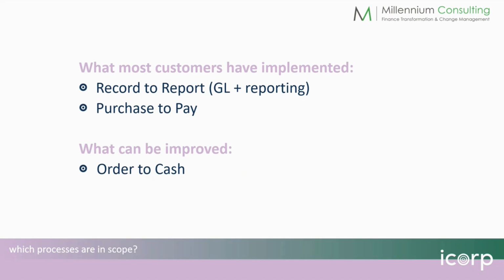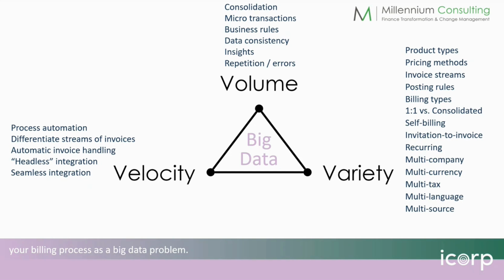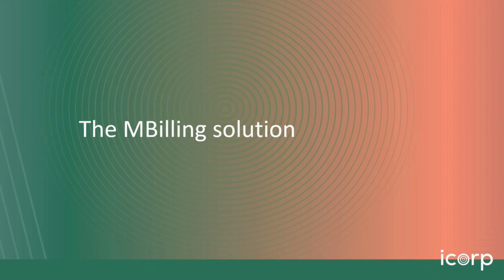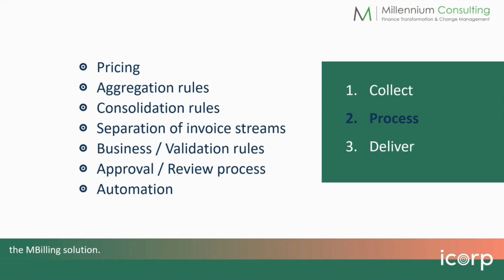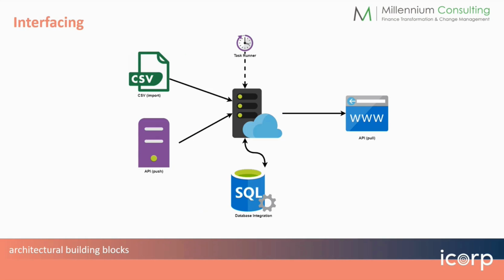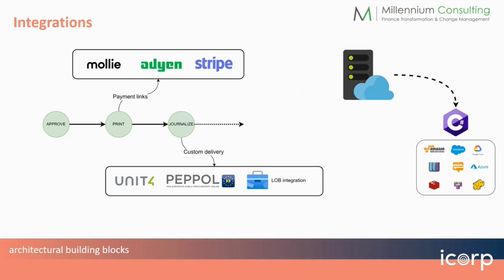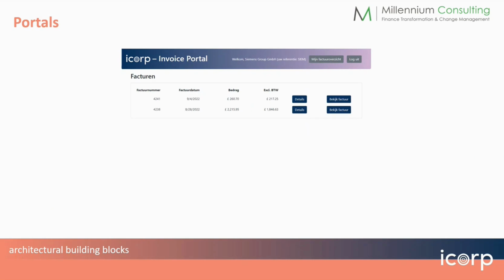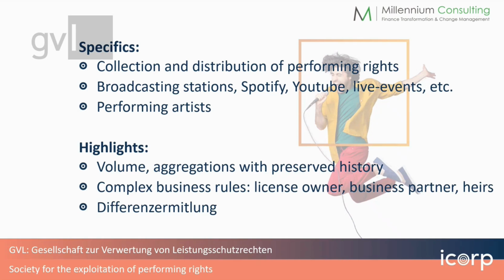Best Practise in Complex Billing webinar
During this one-hour webinar, discover how other companies have overcome their billing challenges using advanced billing software and process improvement to create a best practice environment that helps them drive competitive advantage.

Hosted by Millennium Consulting, presented by ICORP.